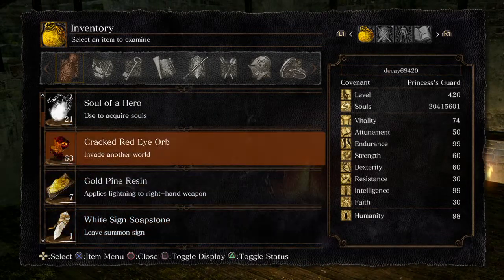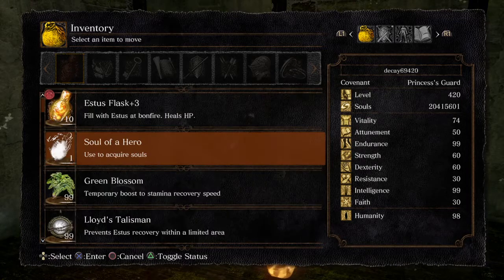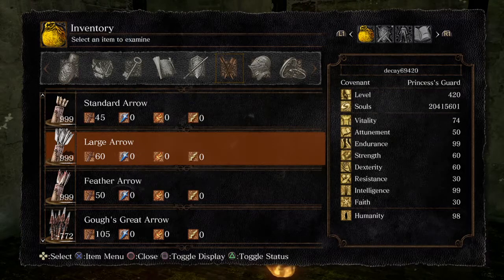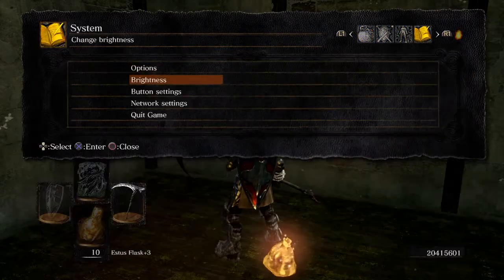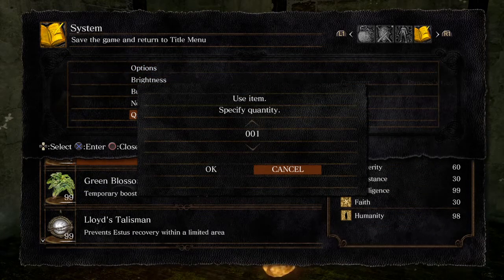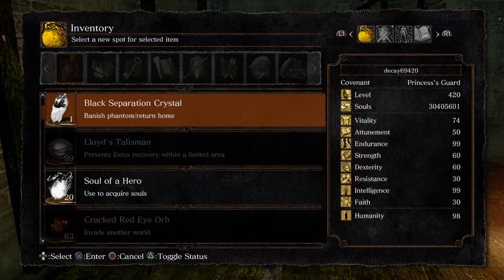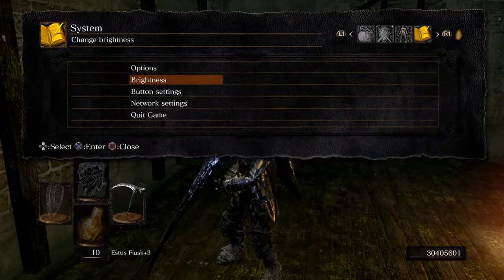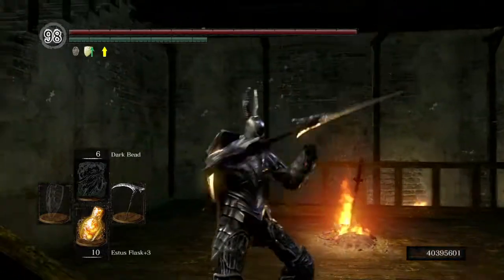OP humanity and souls dupe! Dark souls remastered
DARK SOULS™: REMASTERED